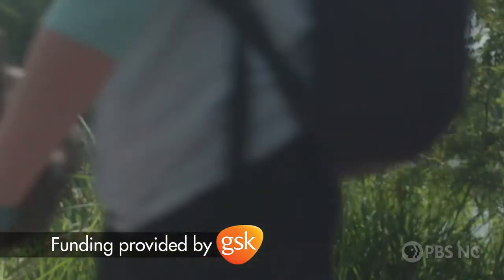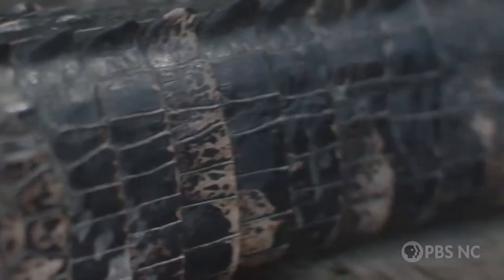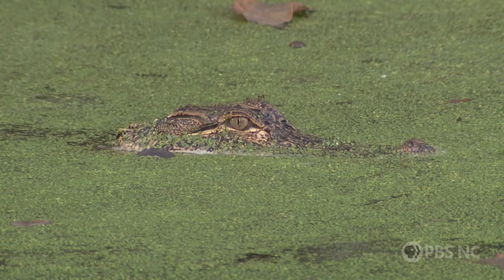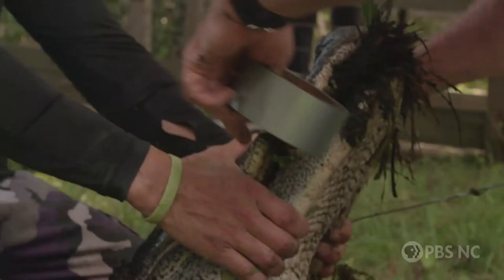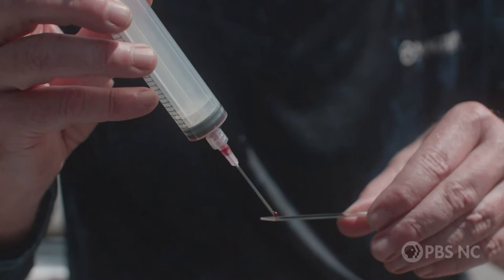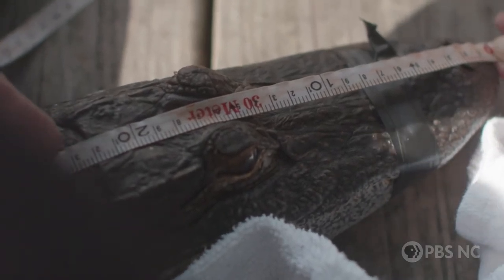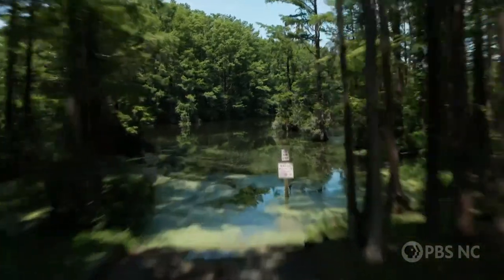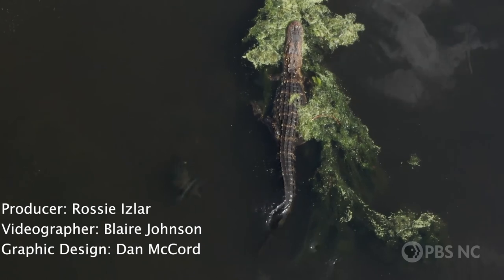PFAS "forever chemicals" are making alligators sick | Sci NC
Scientists are sounding the alarm on so-called "forever chemicals" that never break down in the environment .Alligators downriver from one of the point sources of these chemicals are getting sicker, and researchers want to know if it's because of PFAS chemicals.

Photo credit: Kathy Sykes